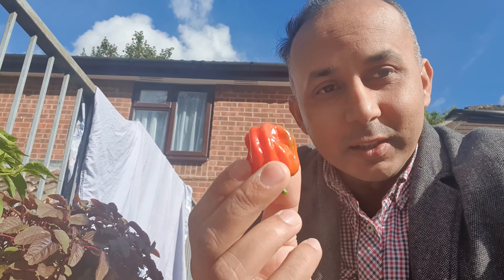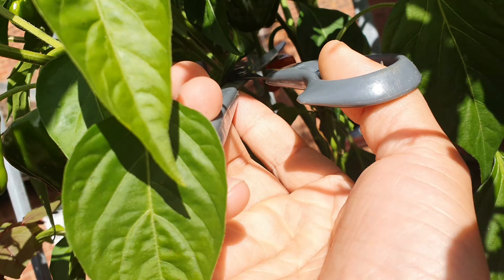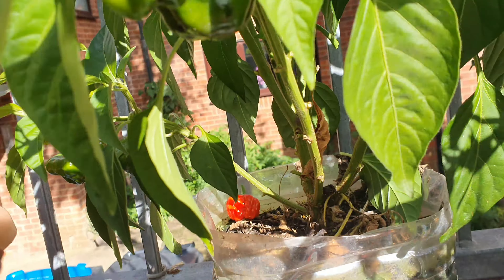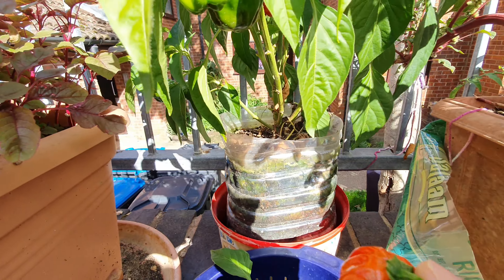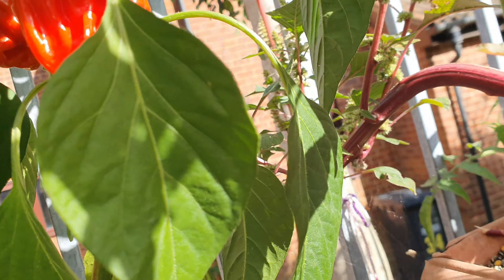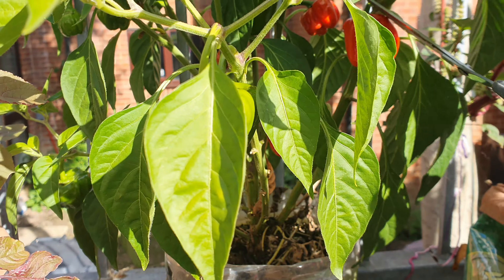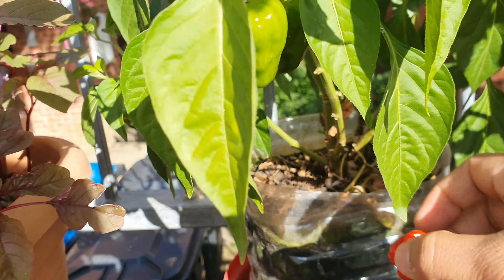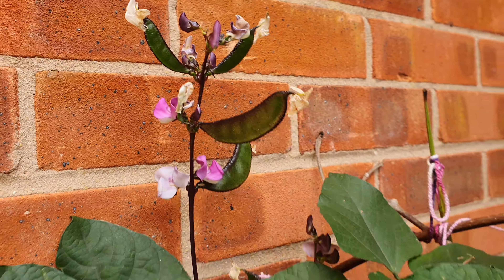29 September 2022 Growing my own vegetables in UK 🇬🇧